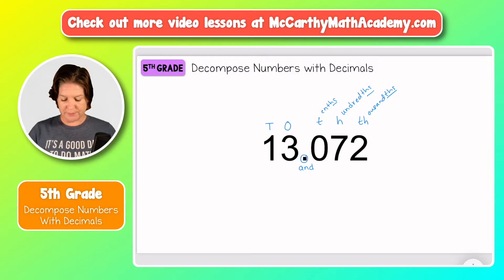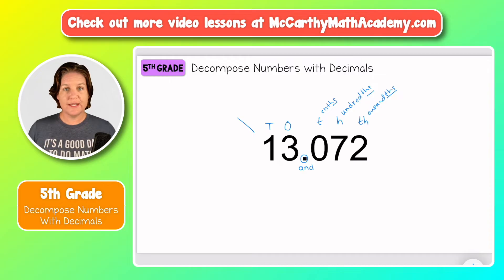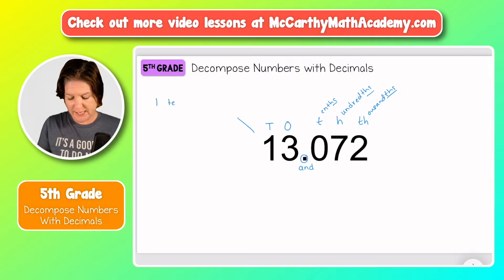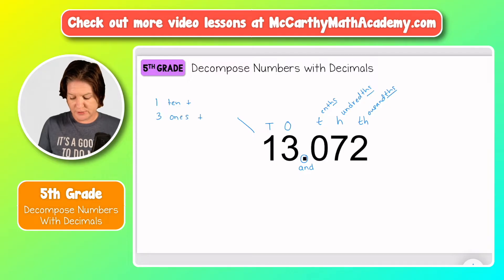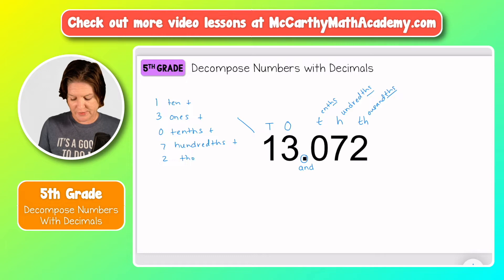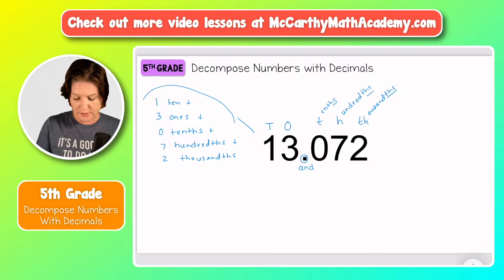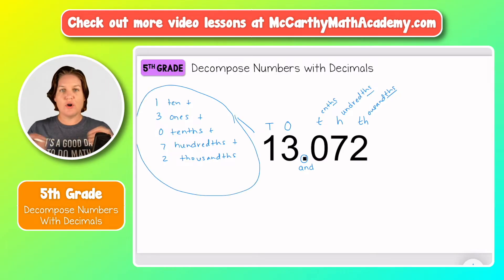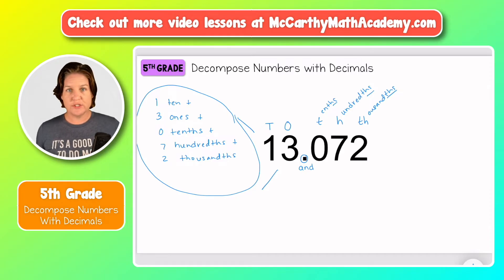5th | MATH: UNLOCKED | Decompose Numbers w/ Decimals